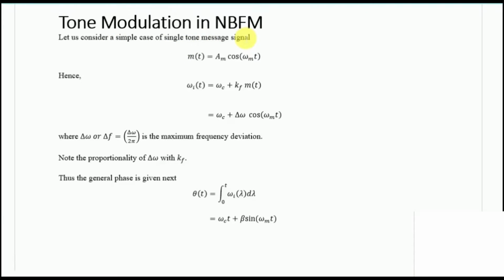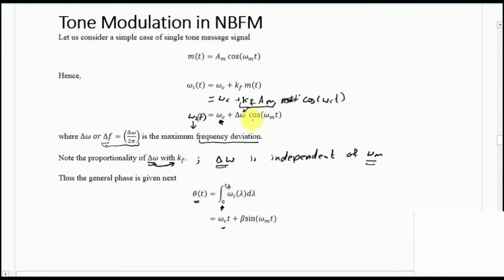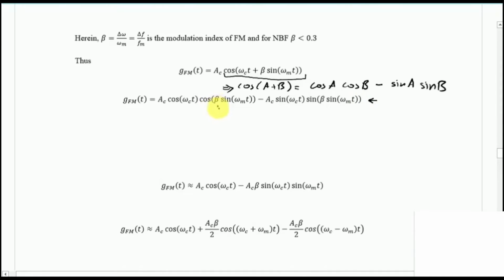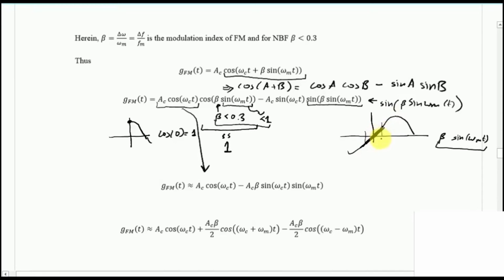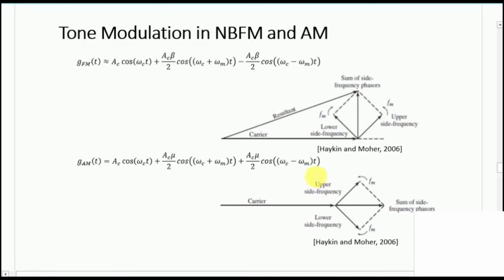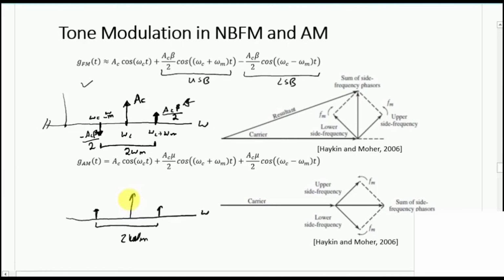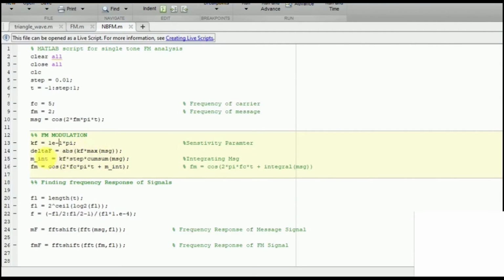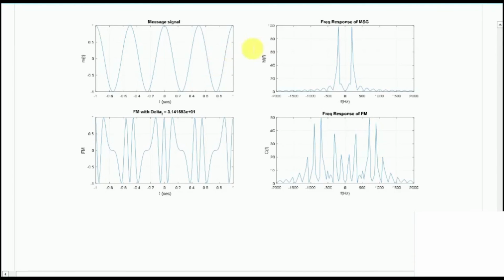NBFM Bandwidth Estimation of Single Tone Explained Using MATLAB | FM 3.4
Bandwidth estimation of Narrowband frequency modulation NBFM for a single tone message signal is derived and analyzed. MATLAB code is given below for brief simulation performed in the later part of this video. We specifically use single tone message signal to achieve a closed form expression relevant of bandwidth for NBFM.

00:00 Analysis to Tone Modulation in NBFM
19:31 MATLAB Simulation of Single Tone in NBFM

%%Ahmad Kamal Hassan
% MATLAB script for single tone FM analysis
clear all
close all
clc
step = 0.01;
t = -1:step:1;

fc = 5;                                    % Frequency of carrier
fm = 2;                                    % Frequency of message
msg = cos(2*fm*pi*t);

%% FM MODULATION
kf = 1e+1*pi;                              %Senstivity Paramter
deltaF = abs(kf*max(msg));
m_int = kf*step*cumsum(msg);               %Integrating Msg
fm = cos(2*fc*pi*t + m_int);               % fm = cos(2*pi*fc*t + integral(msg))

%% Finding frequency Response of Signals

fl = length(t);
fl = 2^ceil(log2(fl));
f = (-fl/2:fl/2-1)/(fl*1.e-4);

mF = fftshift(fft(msg,fl));             % Frequency Response of Message Signal

fmF = fftshift(fft(fm,fl));             % Frequency Response of FM Signal

figure(1);
subplot(2,2,1);
plot(t,msg);
title('Message signal');
xlabel('{\it t} (sec)');
ylabel('m(t)');
grid;

subplot(2,2,3);
plot(t,fm);
title(sprintf('FM with Delta_f = %d',deltaF));
xlabel('{\it t} (sec)');
ylabel('FM');
grid;

%% Plotting Freq Response of Signals
% figure(2);
subplot(2,2,2);
plot(f,abs(mF));
title('Freq Response of MSG');
xlabel('f(Hz)');
ylabel('M(f)');
grid;
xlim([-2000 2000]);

subplot(2,2,4);
plot(f,abs(fmF));
title('Freq Response of FM');
grid;
xlabel('f(Hz)');
ylabel('C(f)');
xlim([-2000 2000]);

figure(2);
subplot(2,1,1);
plot(t,msg);
title('Message signal');
xlabel('{\it t} (sec)');
ylabel('m(t)');
grid;
subplot(2,1,2);
plot(t,m_int);
title('Integeration of message signal');
xlabel('{\it t} (sec)');
ylabel('m(t)');
grid;